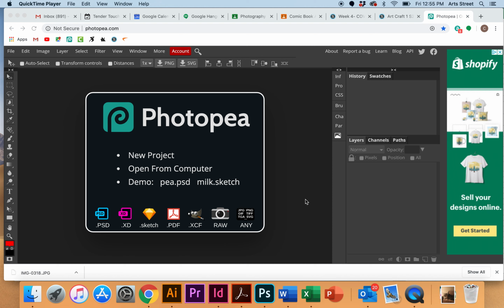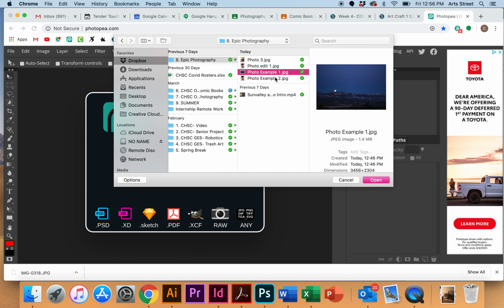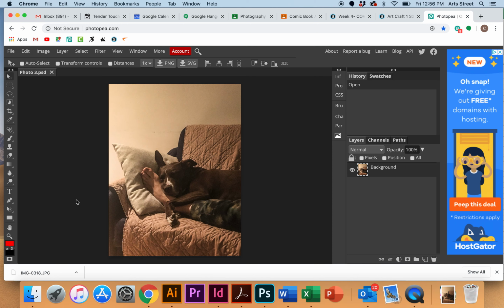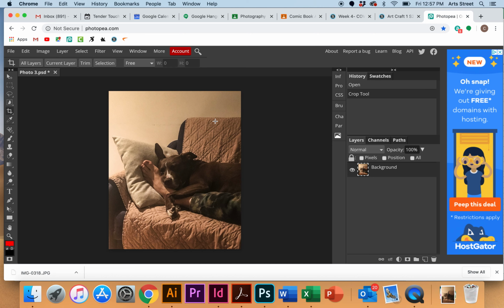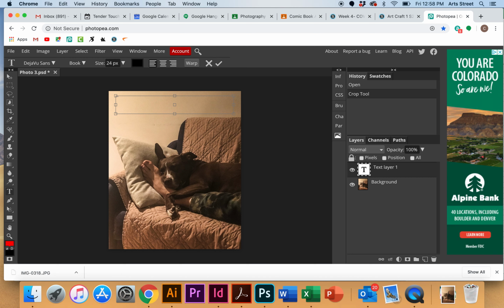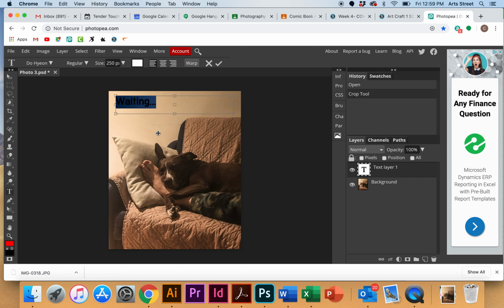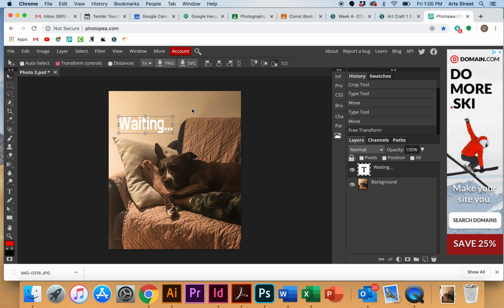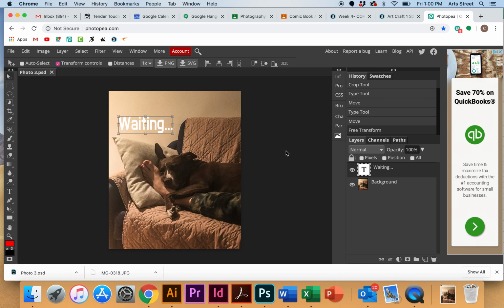Photopea: Adding Text to your Photo